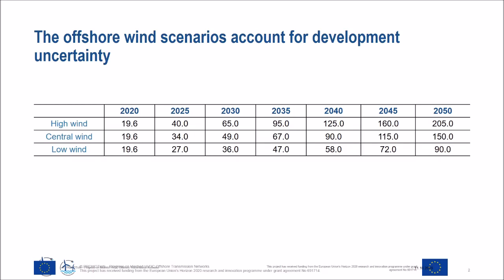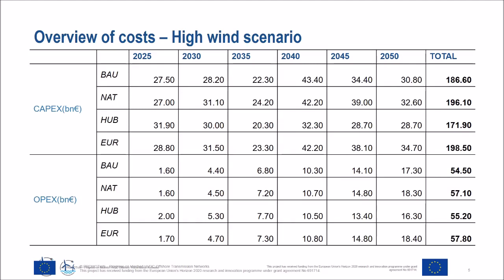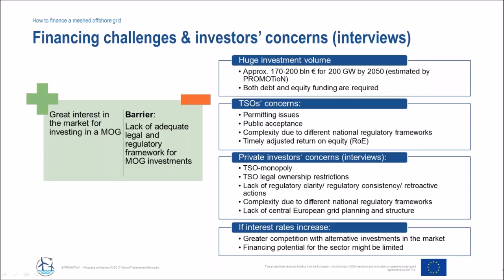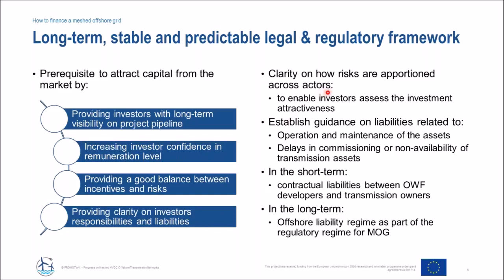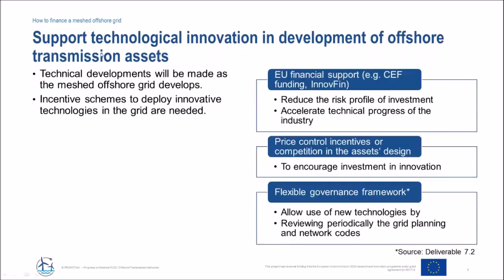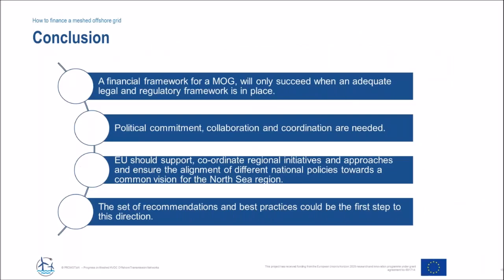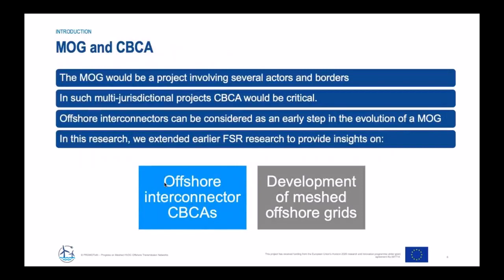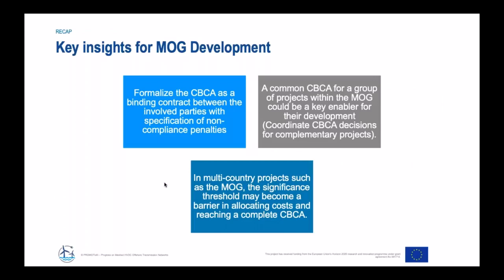WP7-3 Costing and financing (Part1-3)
Part1: Introduction - Jelle v. Uden
Part2: Financial recommendations for MOG - Alexandra Armeni
Part3: Legal, regulatory and economic challenges of implementing an HVDC Offshore Grid - Pradyumna Bhagwat